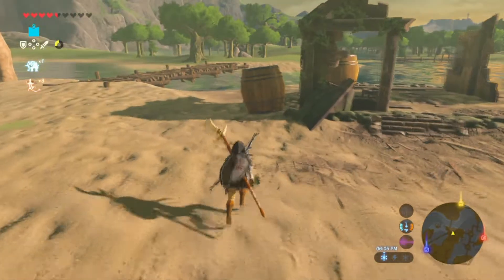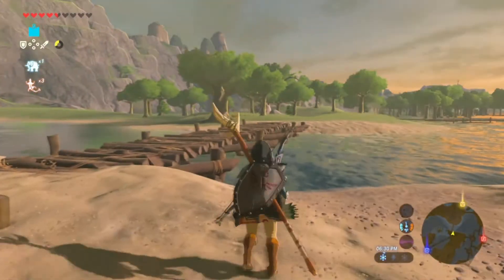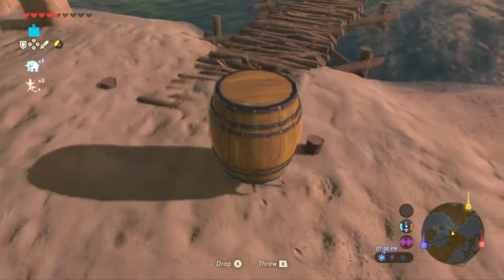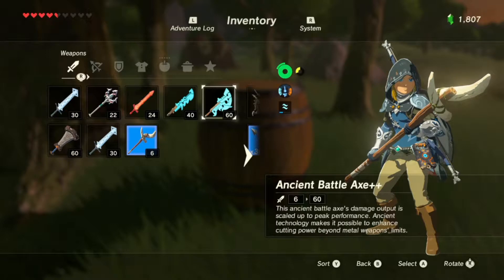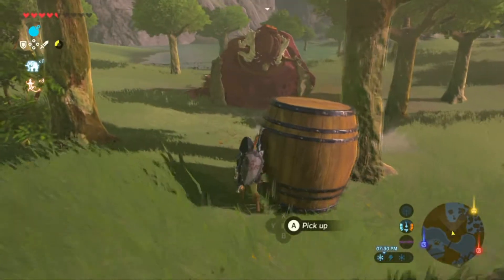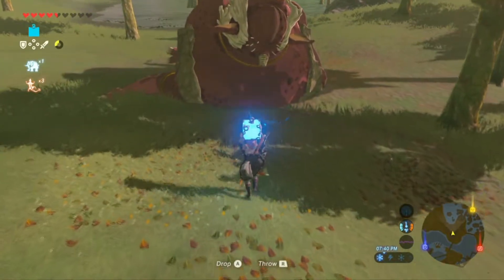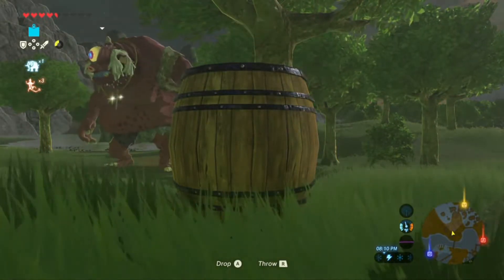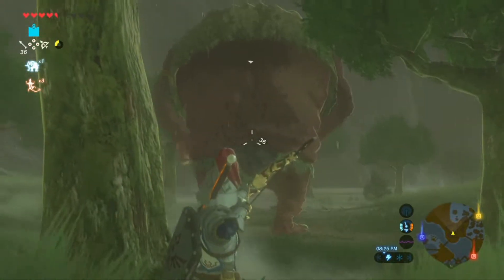Sneaking up on a sleeping TROLL!!! Zelda, Breath of the Wild #33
Momma T messes around with a Troll!!!

Momma T prides herself on providing encouraging, family-friendly, fun.

@MommaT_YT - Twitter
MommaT_YT - Instagram
@MommaTYT - Facebook